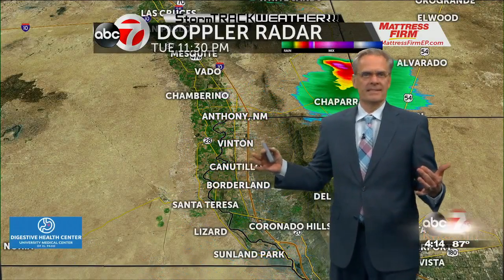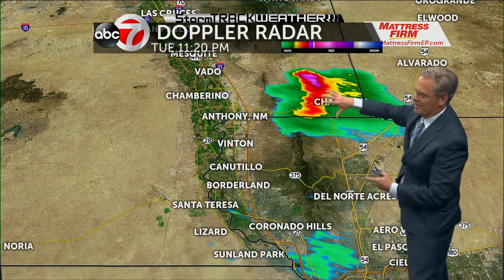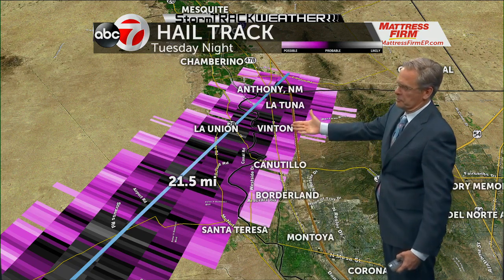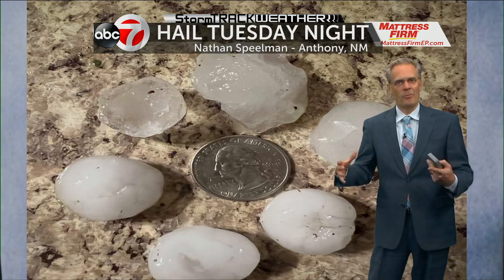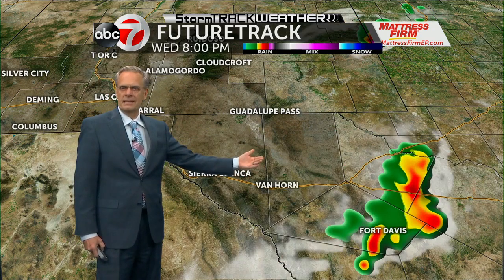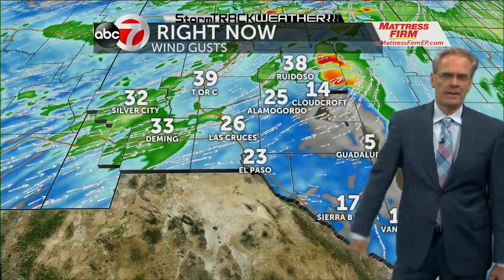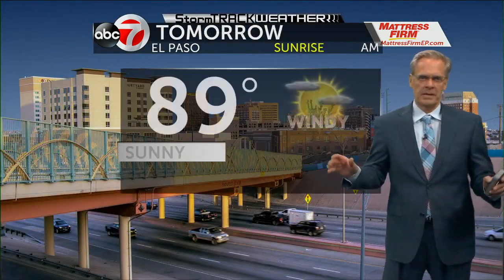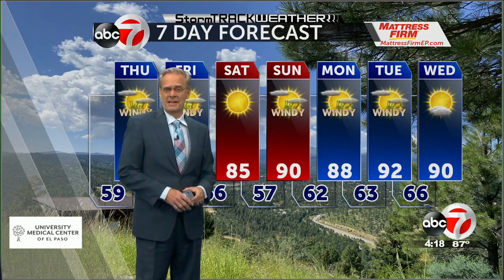Wednesday PM Weather Wednesday PM